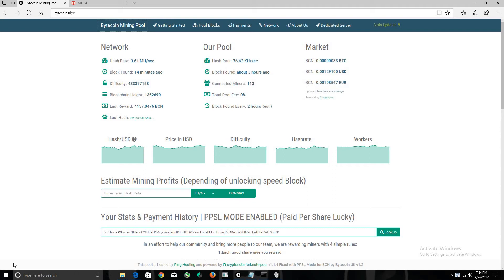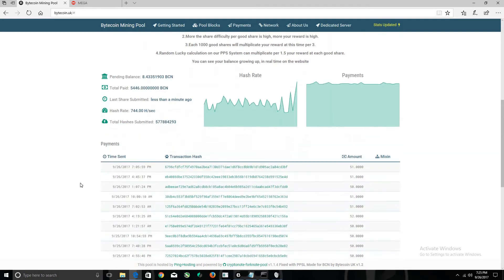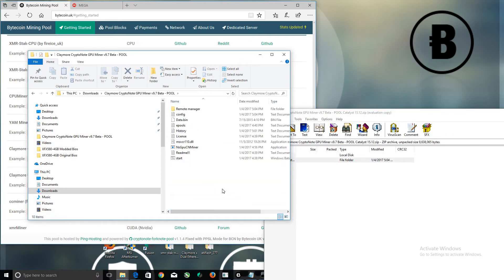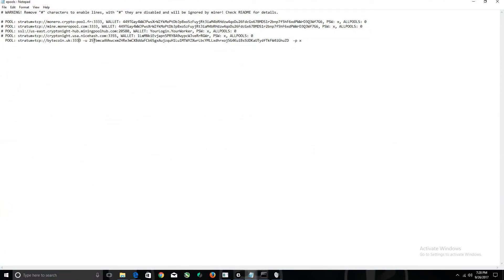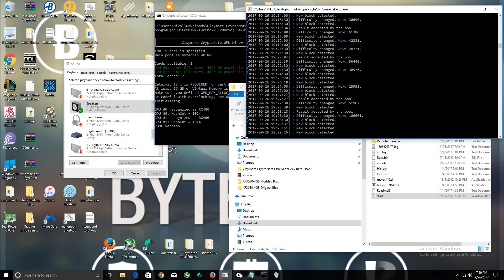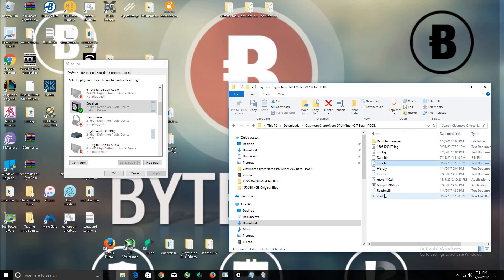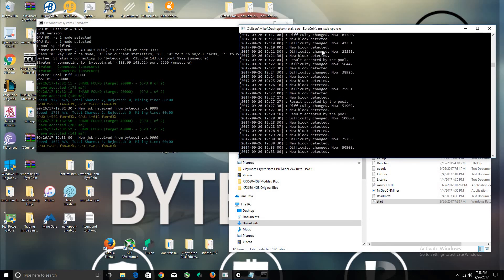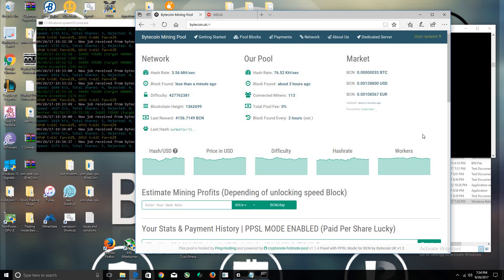Claymore Miner 9.7 AMD Cards - ByteCoin Mining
In this Video I will show you guys how to set up Claymore Miner 9.7 for MXR or ByteCoin Mining. Any Cryptonote algorithm.

This Claymore Miner 9.7Beta is set more for Bytecoin Mining.

Pool:   POOL: stratum+tcp://bytecoin.uk:9999 -u 25TbmcaAVkwcxmZHRe3mCX8ddaFCb6SgxAujzquH1Lu1MTWYZXwrLbcYMLLxdhrxoj5G4KuiBsSUDKaUTydfTkFW4iGhuZD  -p x

Start Bat: NsGpuCNMiner.exe -u 25TbmcaAVkwcxmZHRe3mCX8ddaFCb6SgxAujzquH1Lu1MTWYZXwrLbcYMLLxdhrxoj5G4KuiBsSUDKaUTydfTkFW4iGhuZD  -p x